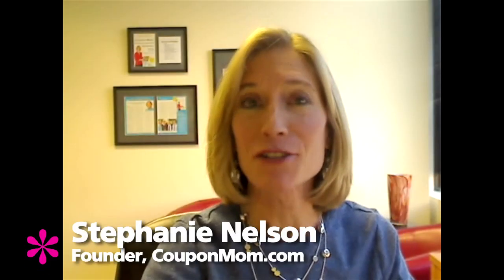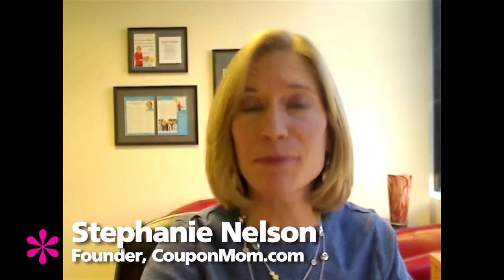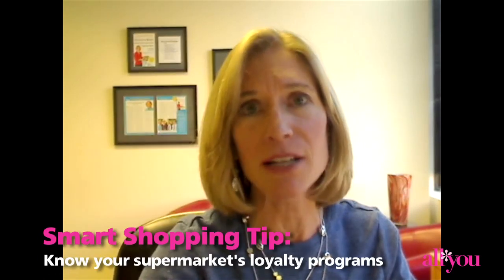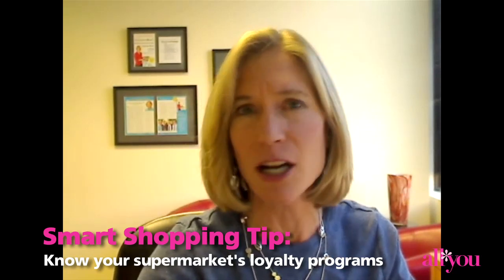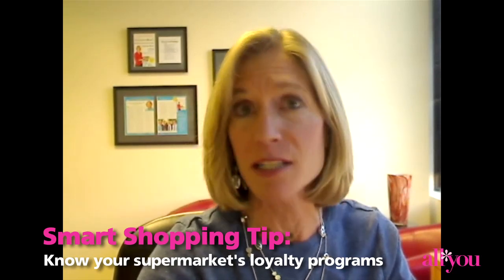CouponMom Stephanie Nelson's Tips on How to Cut Your Grocery Bill in Half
CouponMom Stephanie Nelson (who's one of the judges in All You Magazine's America's Smartest Shopper Contest) offers up some great tips on shopping smart to save your family a lot of money.

to get more smart shopping strategies, and to enter a contest where you can win $1,000 and a photo shoot to be featured in All You Magazine!